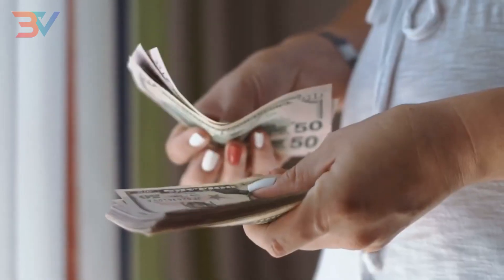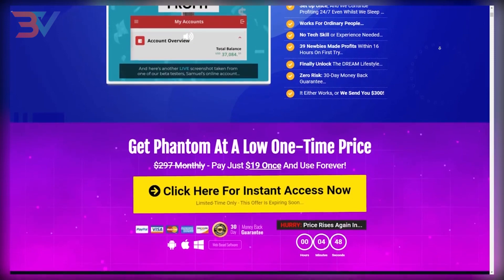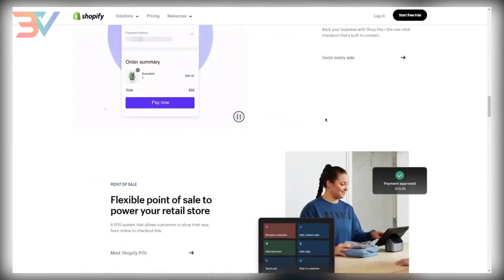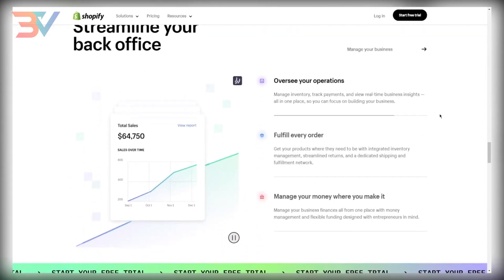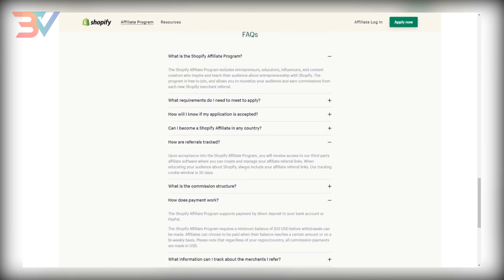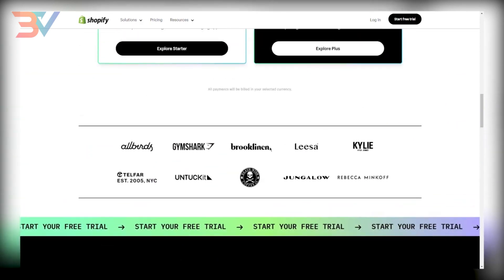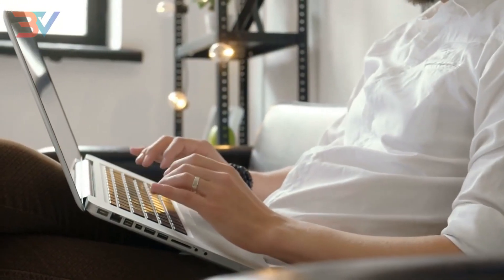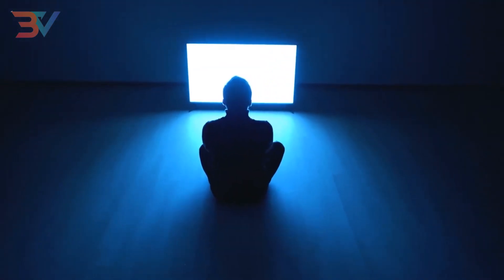Best Way To Make $5000+ On Shopify With Free Traffic In 2023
Grow your TikTok, Youtube, and Instagram profile from scratch and make over $1000 per week without creating any content.

If you know how to Tweet, like a post on Facebook, or upload a video to YouTube then today’s available job could be the simplest money you ever make.

ACTIVATE YOUR INTERNAL “WEALTH DNA” TO ATTRACT MONEY TO YOU EFFORTLESSLY… STARTING AS SOON AS TODAY:

Are you looking to make $5000+ on Shopify in 2023? Then you're in the right place! In this video, I'm going to show you the best way to make $5000+ on Shopify with free traffic.

In this video, I'm going to show you a simple but effective way to turn your Shopify store into a profitable business with free traffic. This method will work for any store size and is easy to follow, so don't miss out!

Shopify is a great way to start your own business and make plenty of money. But to make the most of it, you need traffic. In this video, we're going to show you the best way to get free traffic to your shopify store in 2023 so you can make money.

Whether you're a Shopify beginner or an experienced seller, this video is a great way to start making money on Shopify!

This free traffic method for making money on Shopify is one of the most effective ways to make money online. And it's easy to do, so you can start making money right away! By following these simple steps, you'll be able to start earning money right away on Shopify! So what are you waiting for? Watch this entire video now and start making money on Shopify today!

Content: Best Way To Make $5000+ On Shopify With Free Traffic In 2023
Business Vision is here to provide you educational videos about business, finances, investing and how to make money online.
Our goal is to help you with your financial goals.

Our mission statement is:
* To educate and empower people everywhere, so they can make informed financial decisions and achieve their dreams.
* To help and guide you in investing and creating passive income streams for your financial freedom.
* To help everyday people understand how money works and how to make more of it.
* To educate and develop smart, ambitious and driven entrepreneurs with tools, strategies and tactics to become successful in business, life and money.